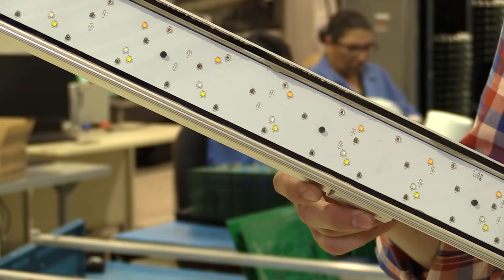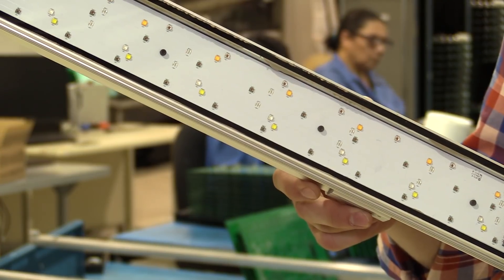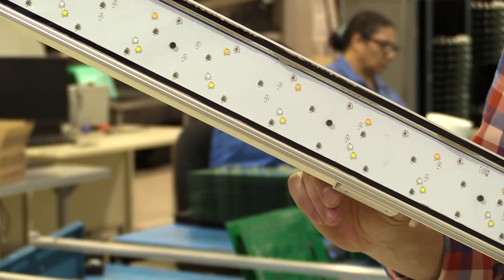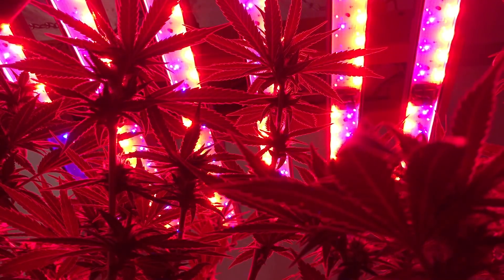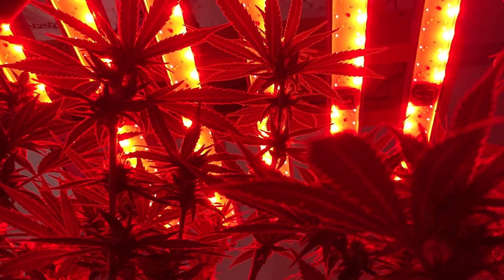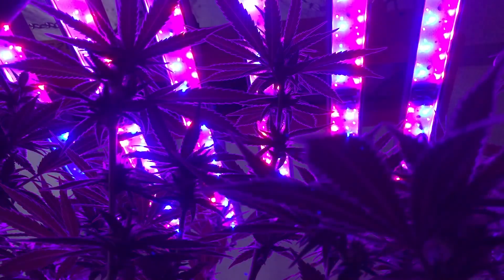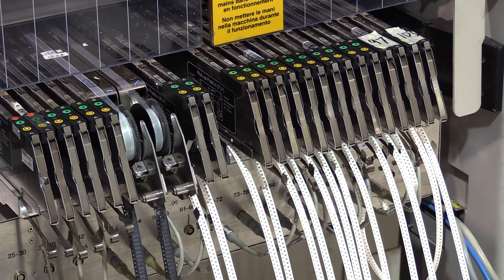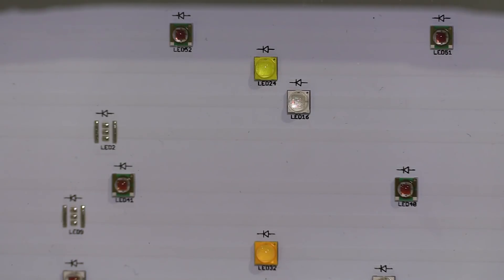New LED lighting technology brings the power of the Sun to hydroponics